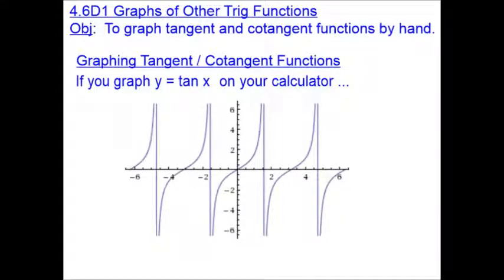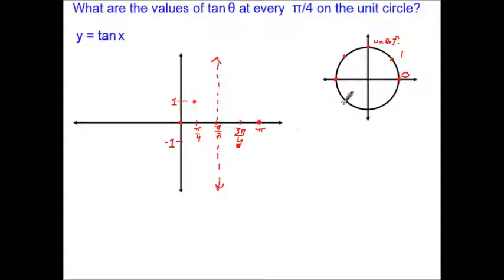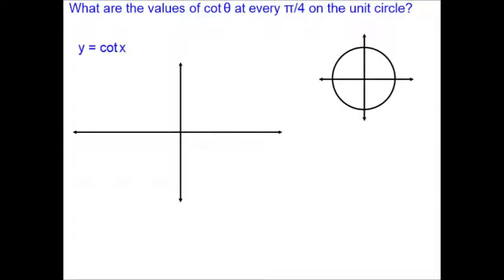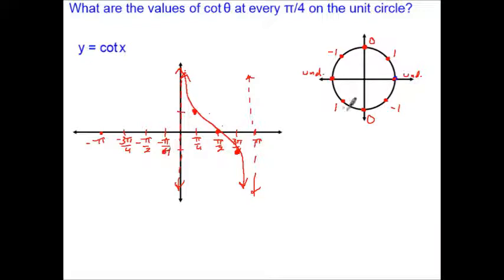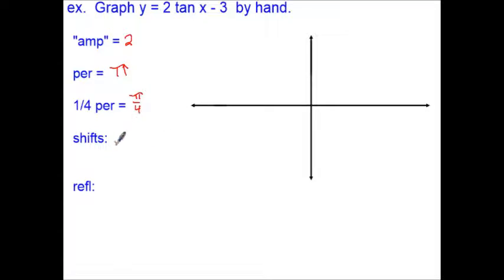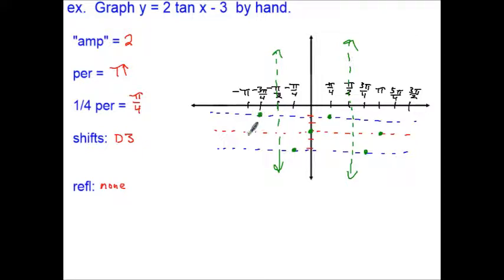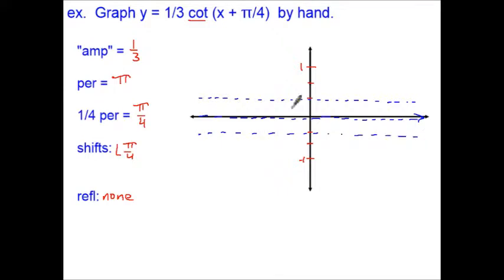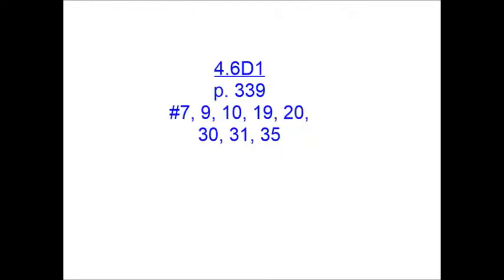PC 4 6D1 Lesson full